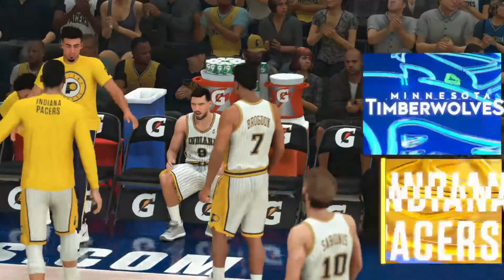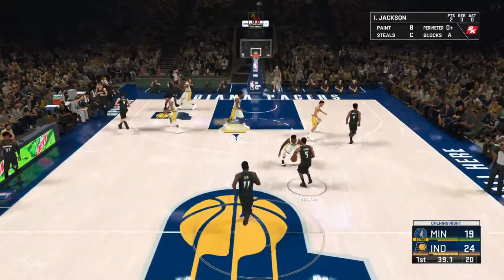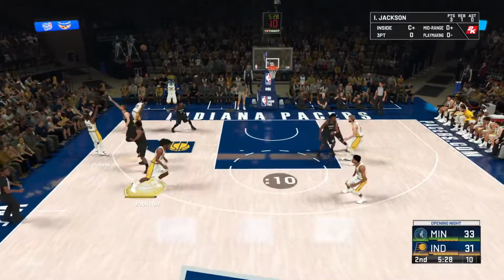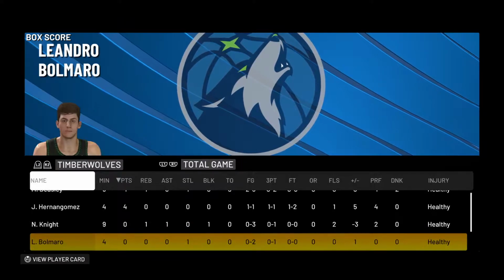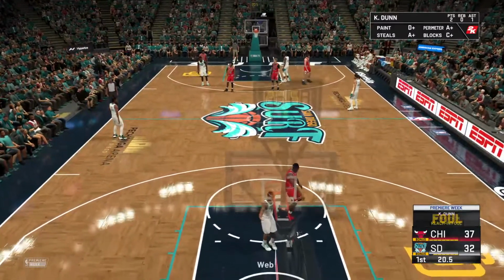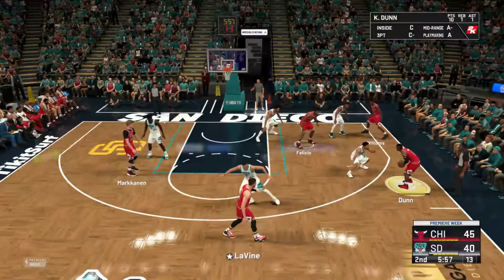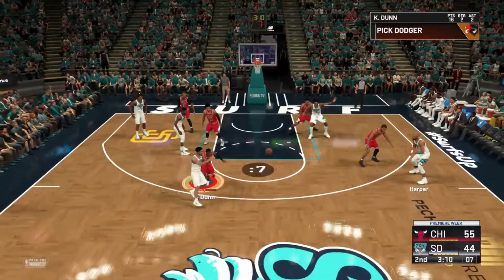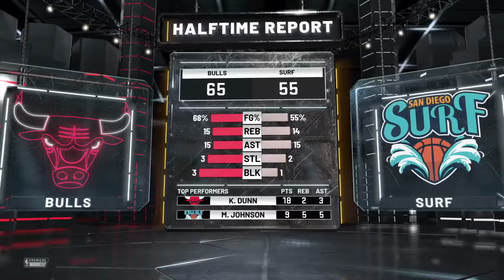WOLVES vs. PACERS / BULLS vs. SURF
In Game One, Karl-Anthony Towns and the Minnesota Timberwolves visit Damontis Sabonis and the Indiana Pacers | Kareem Abdul-Jabbar and the San Diego Surf host Zach Lavine and the Chicago Bulls in Game Two of this Double Header